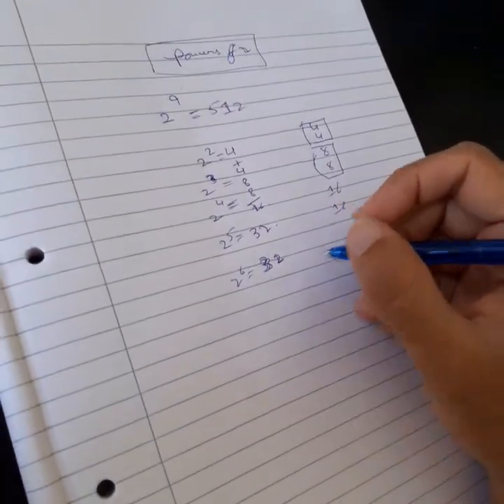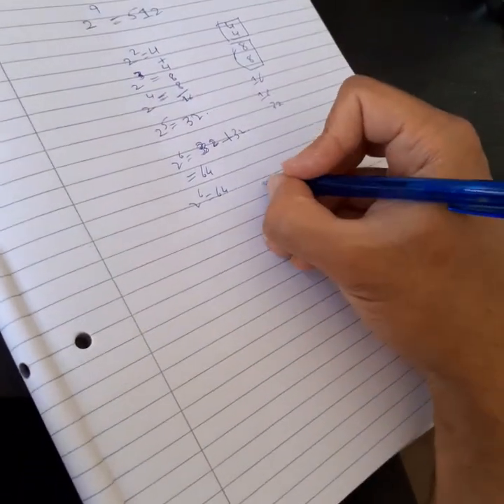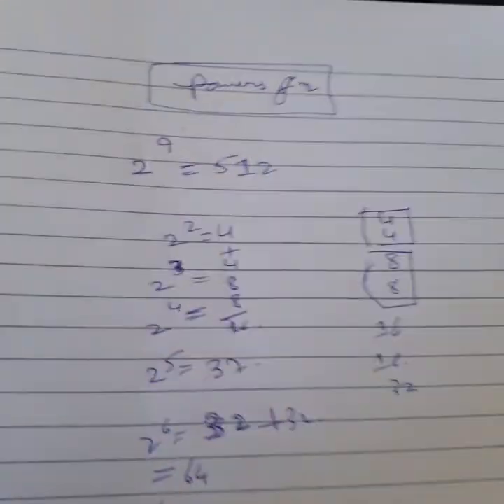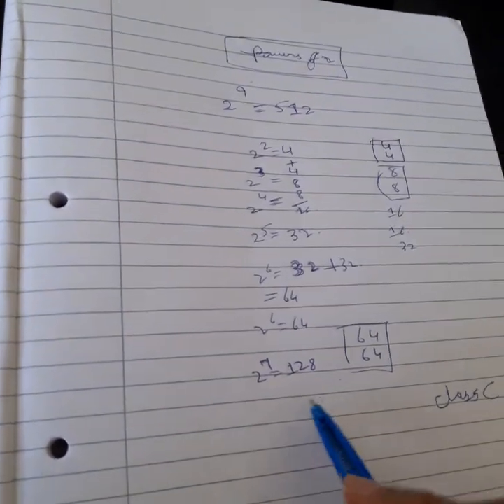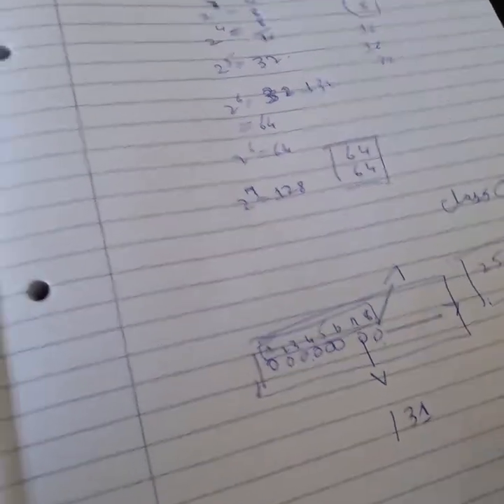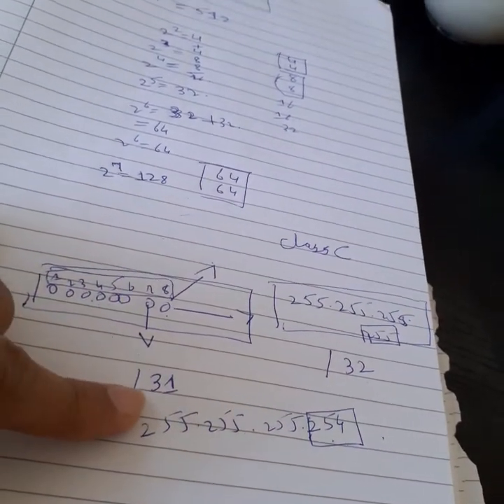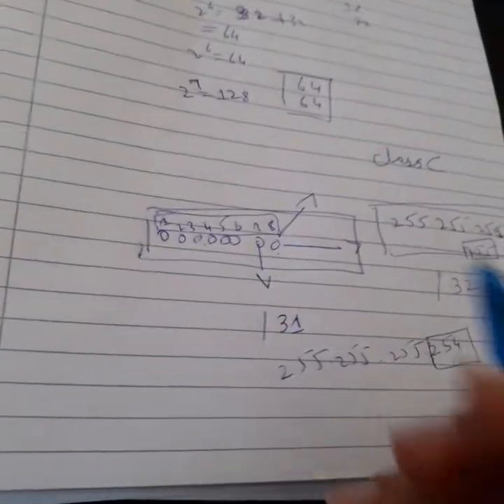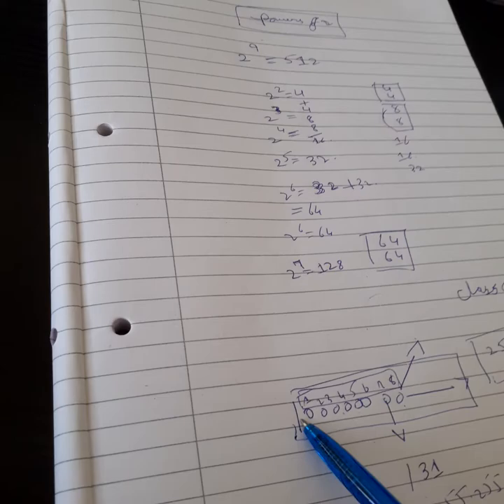Powers of revision part 2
Networking fundamentals 1pv4 subnetting